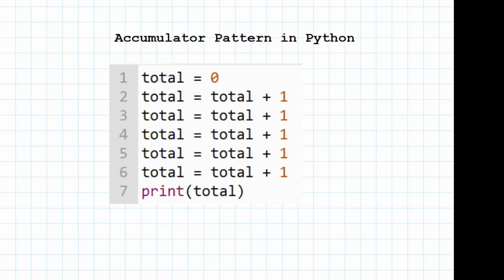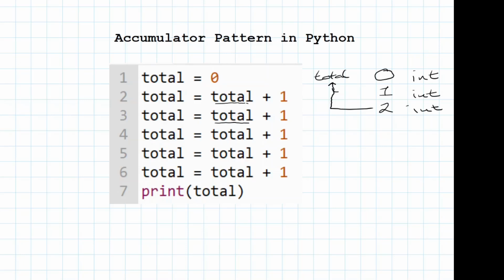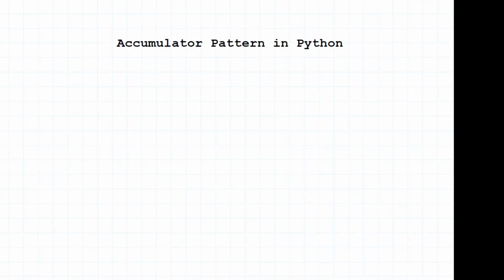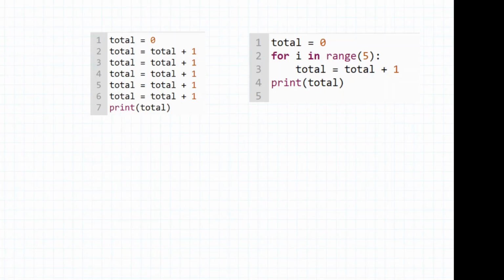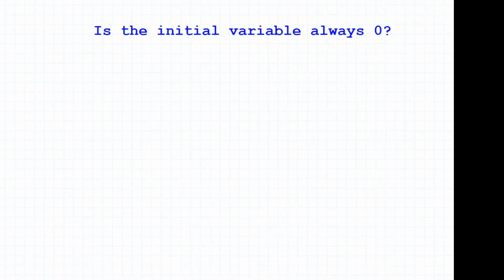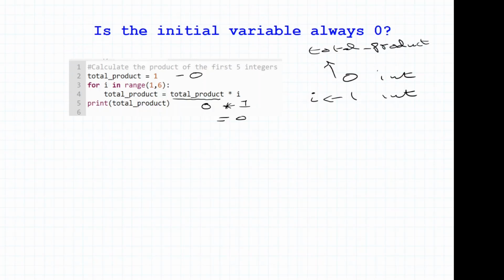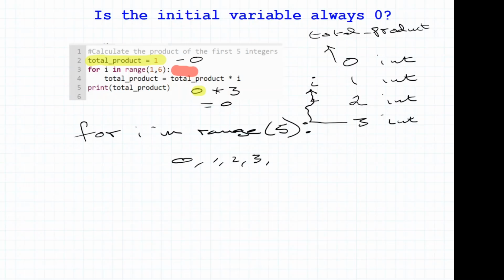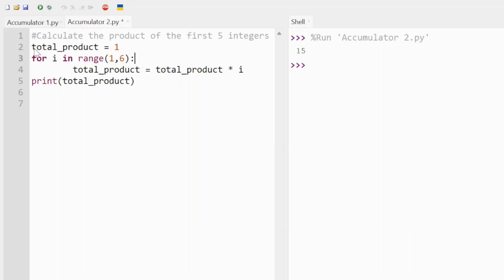Using accumulators in python